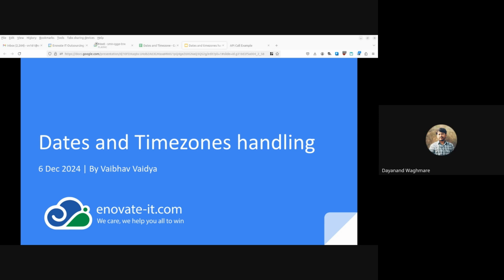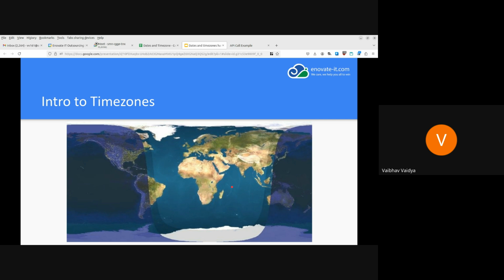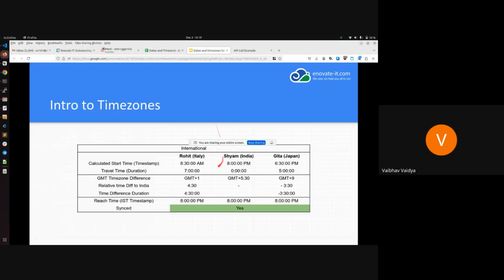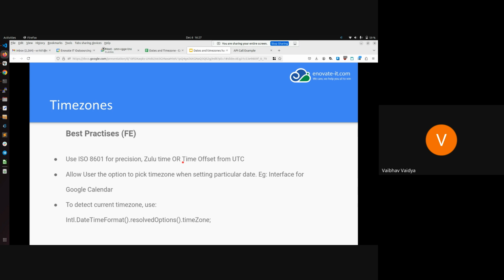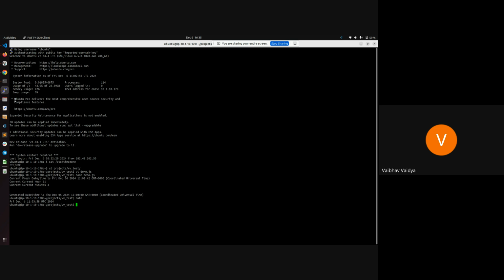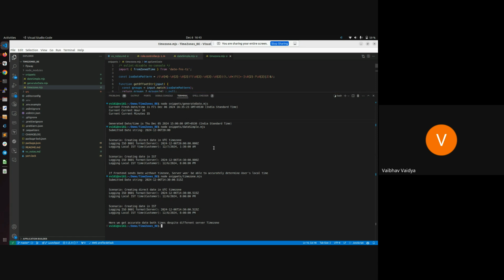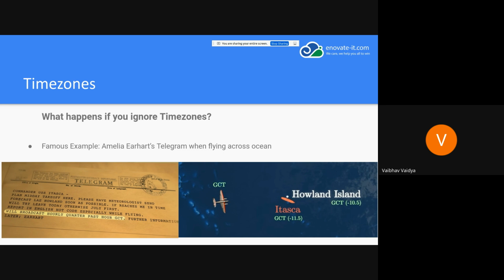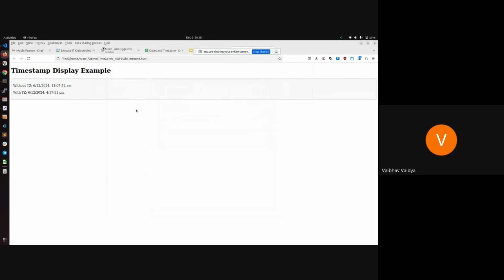Understanding Date & Time Zones in Programming | Vaibhav Vaidya @ Enovate IT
Handling date and time zones is a common yet tricky part of software development. In this foundational session, Vaibhav Vaidya, Tech Lead at Enovate IT, explains the key concepts and best practices every developer should know.

In this session, you'll learn:

The difference between local time, UTC, and time zones

Common pitfalls in date/time handling

Working with time libraries in various programming languages

Real-world use cases and tips for global applications

Whether you're building web apps, APIs, or scheduling systems, this session will help you avoid costly bugs and confusion related to time handling.